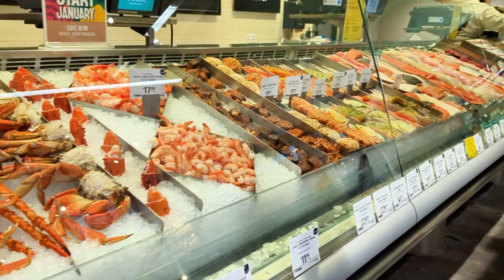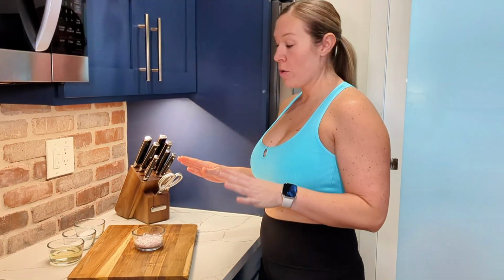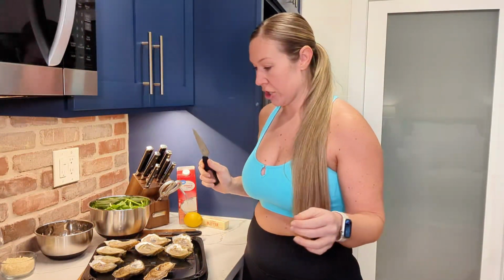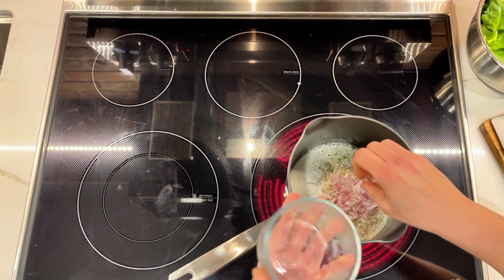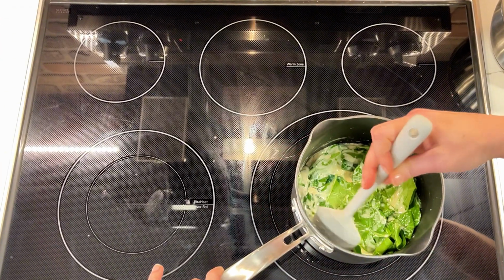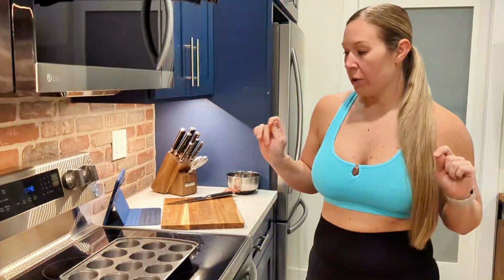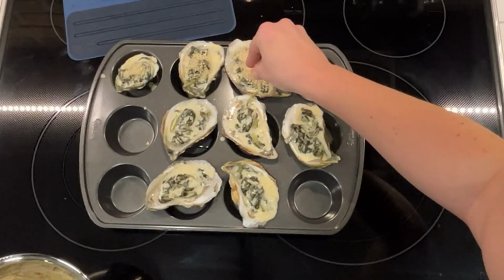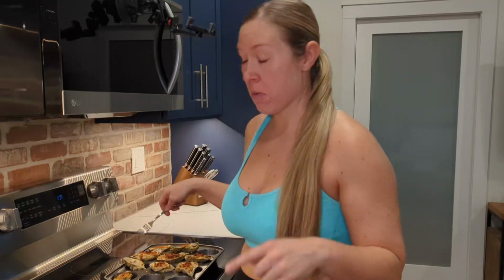Whole Foods Iconic $1 Oysters and The Best Way to Prepare Them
Heard the rumor that Whole Foods Market offers $1 oysters for Amazon Prime members every Friday? I had to see it for myself! In this video, I take you inside the Post Oak location, show you exactly how to get the deal, and take you step-by-step through a mouthwatering recipe using fresh oysters at home.

WUSTOF kitchen shears

Oyster knife

Utility chefs knife

Wooden cutting board

Rubber spatula

Muffin pan